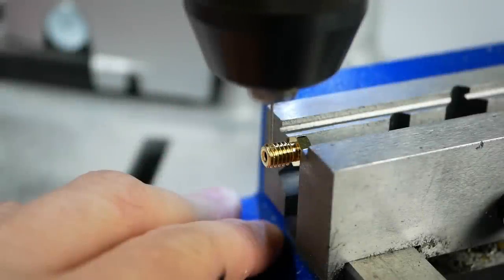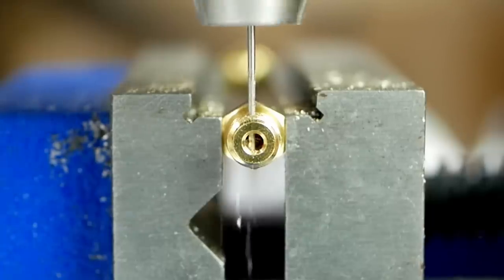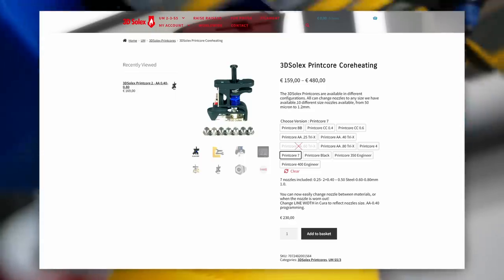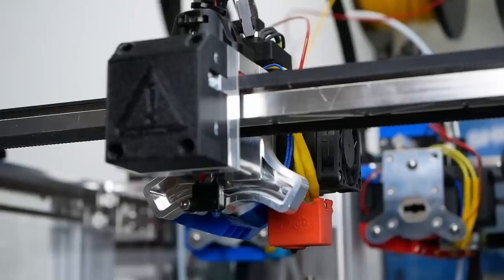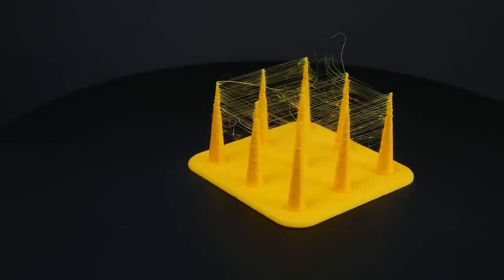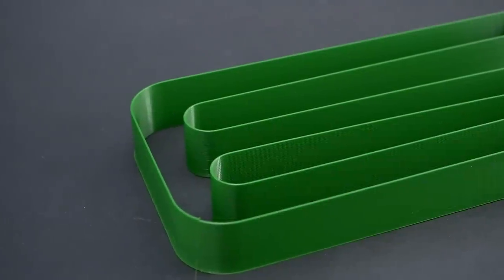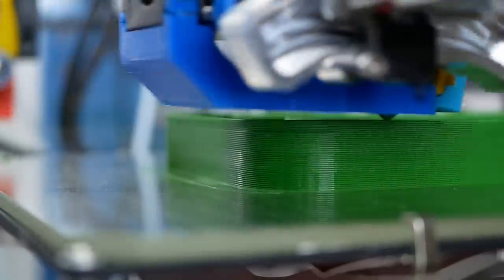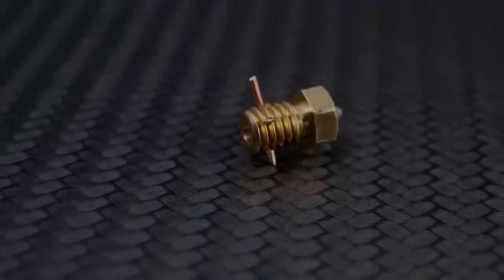My High Flow Nozzle is better than a Volcano hotend!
Use the code "CNCKitchen" to get Curiosity Stream for only $14.99 a year!

I tried to build my own high-flow 3D printing nozzle by soldering pieces of copper wire into a regular V6 nozzle! Can this patented method substantially increase the melting rate?

This video is purely for educational and non-commercial purposes. If you want to recreate one, please check your local patent laws!

Thanks to Carl from 3DSolex for allowing me to show you these results!

🛒 Equipment used in this video:
3DSolex Matchless Nozzle (also in 0.4 mm)

🎥 CAMERAS & LENSES
30mm f2.8 macro - Great Macro Lens (80% of my videos)
10-25mm f1.7 - Awesome Lens
12-35mm f2.6 - Great Allround Lens
14-140mm f3.5-5.6 - My go-to travel Lens
25mm f1.4 - Nice prime for photography
🎙AUDIO

Chapters
00:00 Introduction
01:35 Building a DIY High Flow Nozzle
03:40 Patent
04:48 Curiosity Stream
06:12 Extrusion Tests
08:36 Design Variation #1
09:34 2-wire DIY High Flow Nozzle
10:30 Print tests / Inherent stresses
14:50 Summary